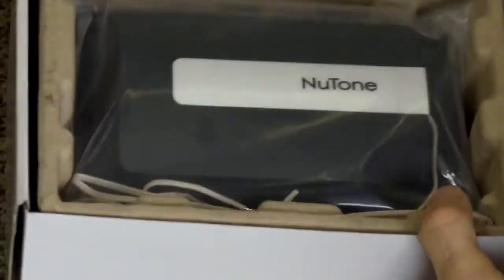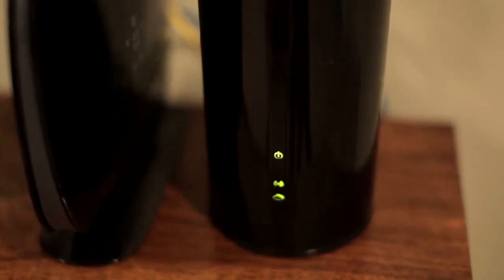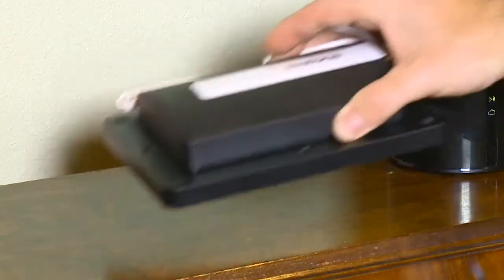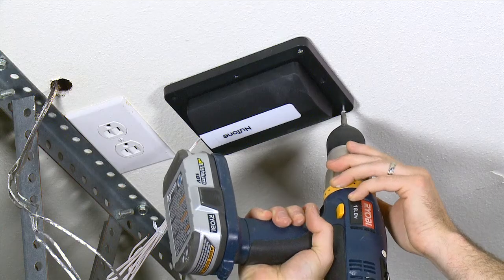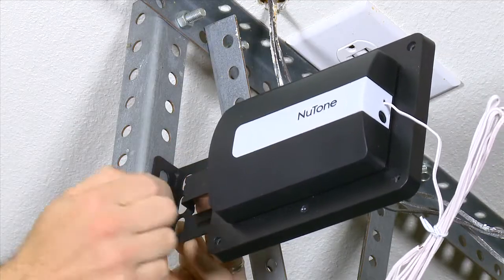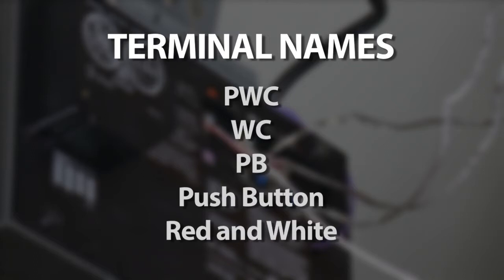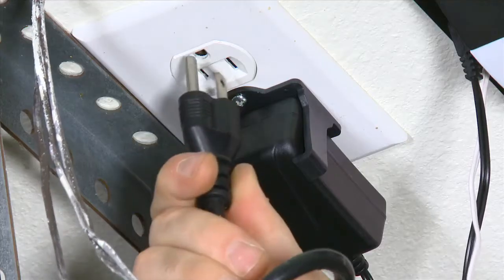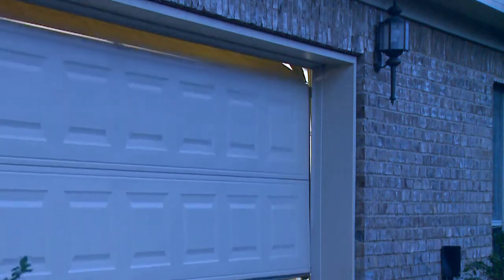NuTone NGD00Z Smart Home Garage Door Controller Installation Video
Learn how easy it is to install the NGD00Z Smart Home Garage Door Controller